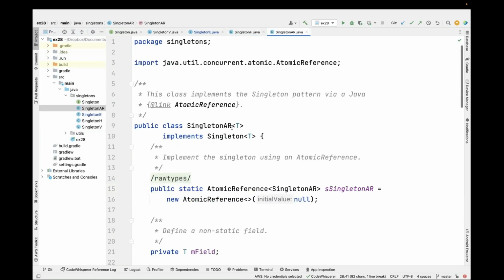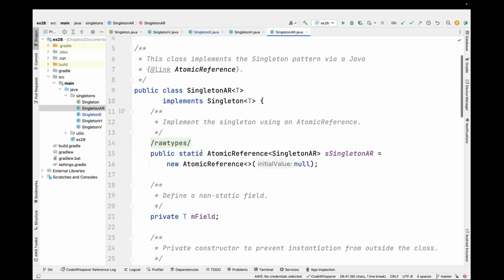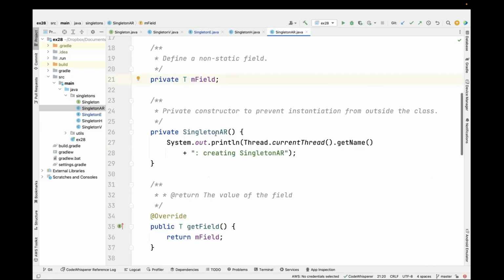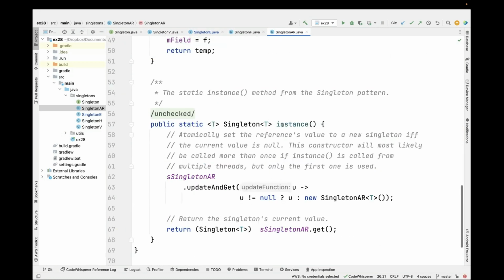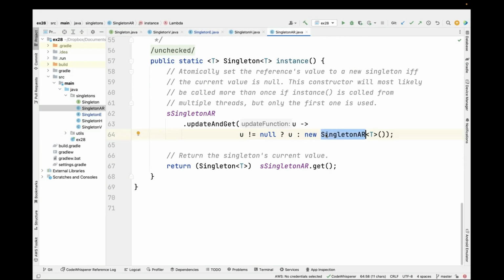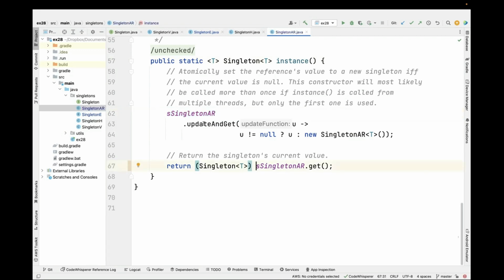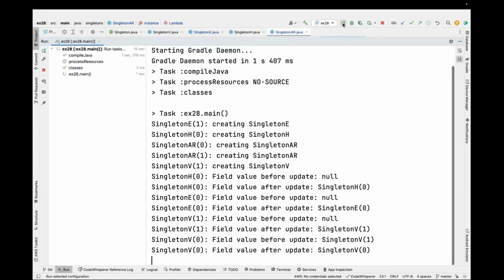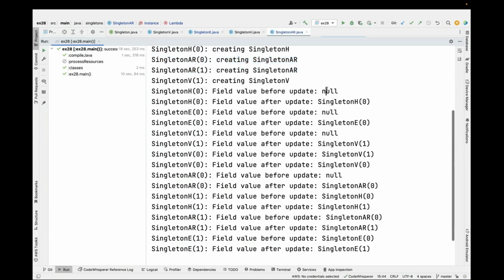Implementing the Singleton Pattern in Java Multi-threaded Programs - Case Study ex28 (Part 4)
This video walks through a thread-safe implementation of the Singleton pattern that applies the Java AtomicReference class.  It also runs the ex28 case study and analyzes its output.